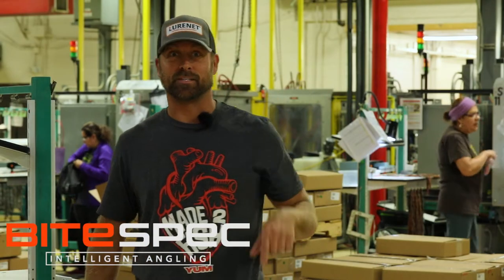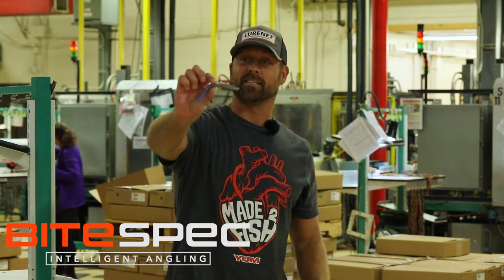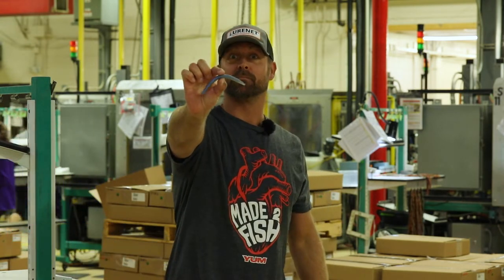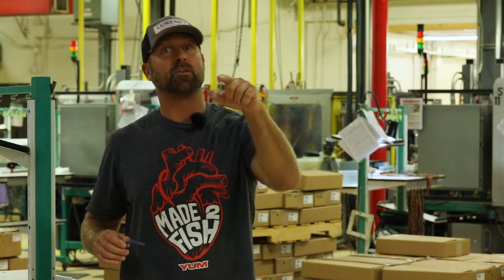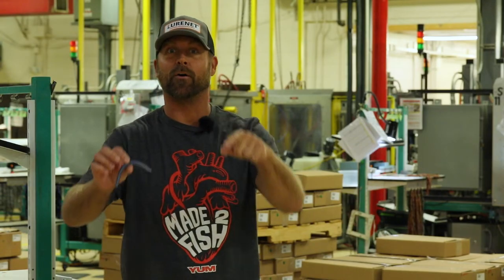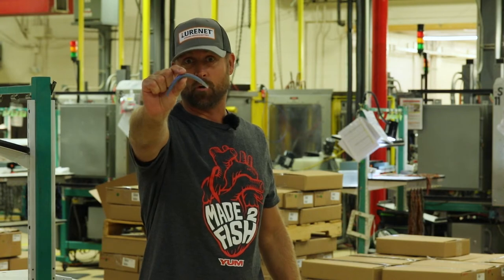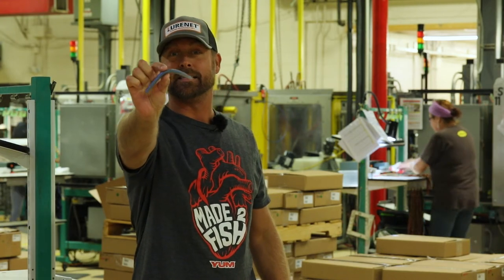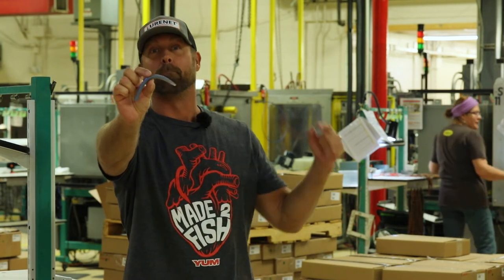Custom 5" YUM Dinger in BLUE SMOKE - YUM Bite Spec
Check out the Bite Spec on our 5” Dinger known as BLUE SMOKE. This color is money for any fall fishing scenario with herring or threadfin shad!